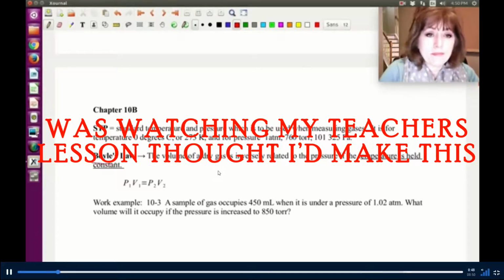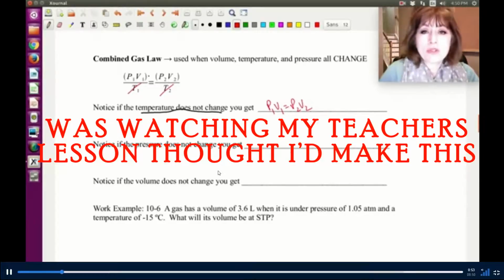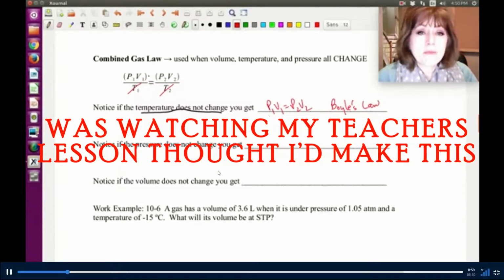Turned my Teachers Lesson into a MineCraft Gameplay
I decided to turn my teacher online Lesson in Chemisty to a MineCraft Gameplay. why? Because I can.